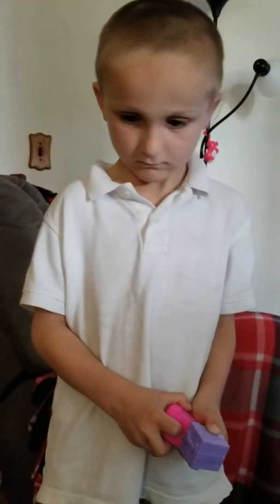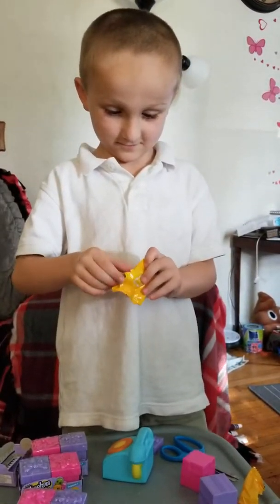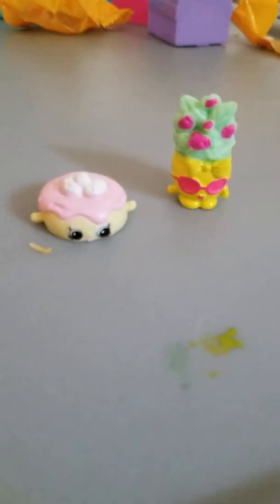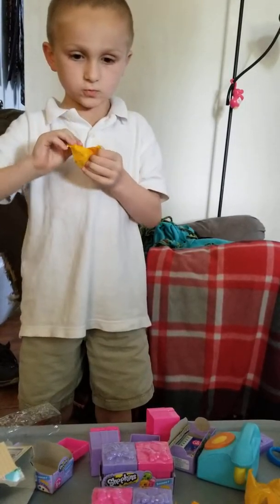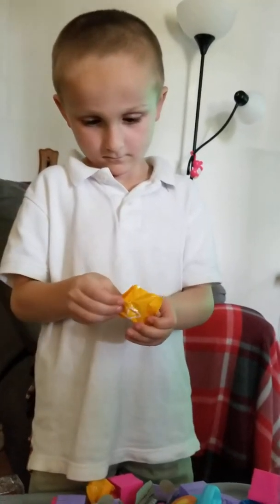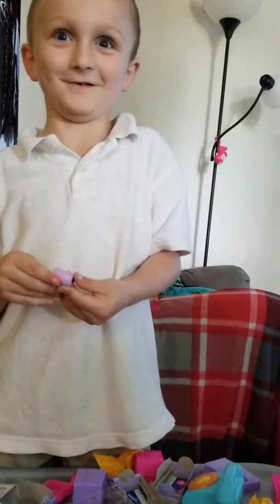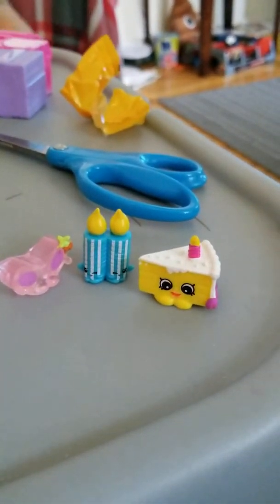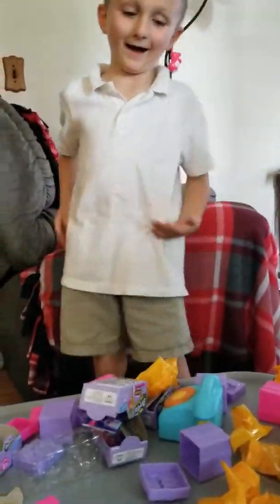Spencer's Spot season 7 Shopkins unboxing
Spencer opens 4 Shopkin Season Seven dual gift box sets.